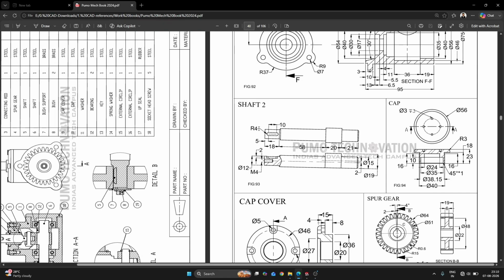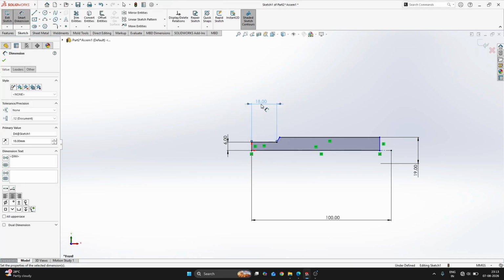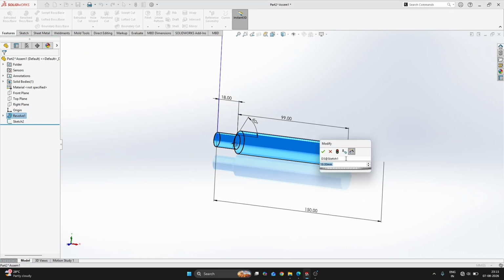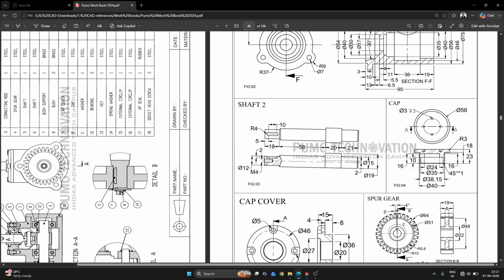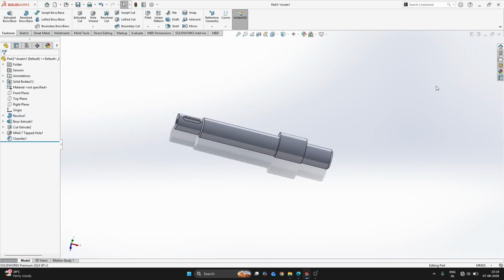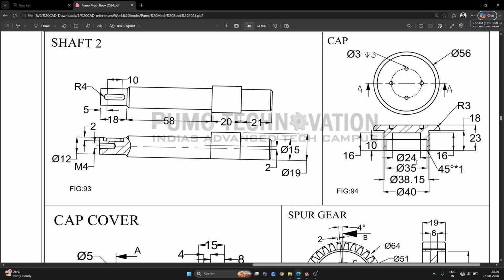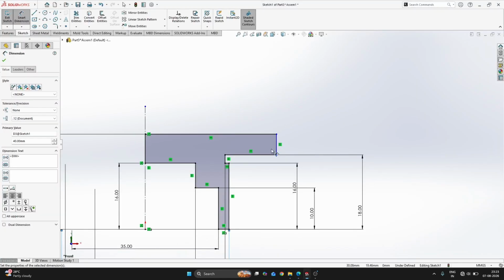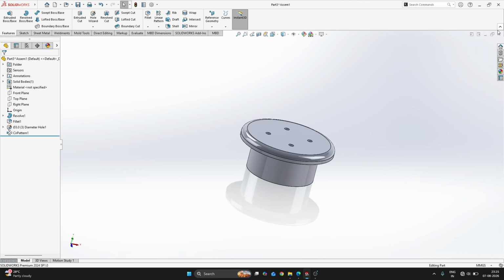Solidworks assembly exercise-1/ part-2/ subscriber request/@karthikeyank4160